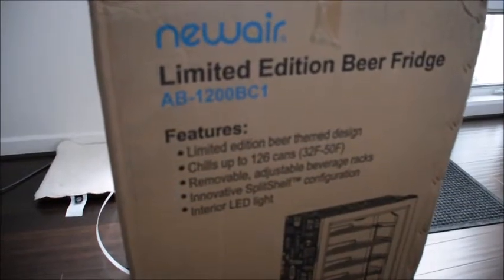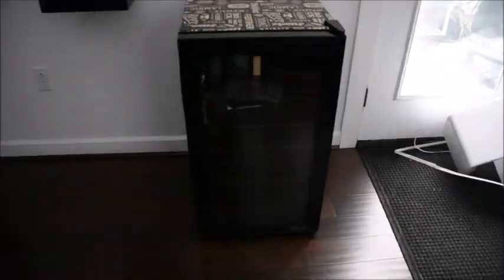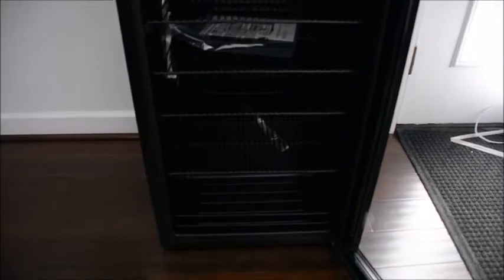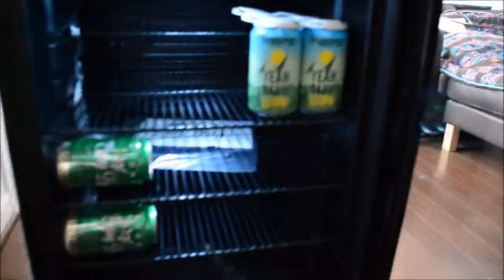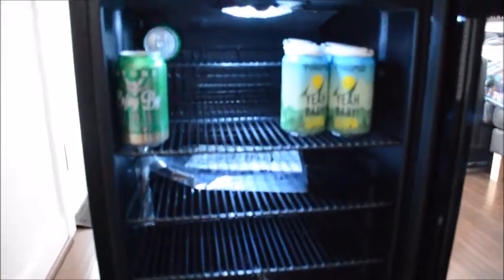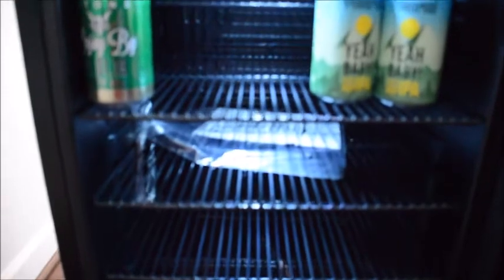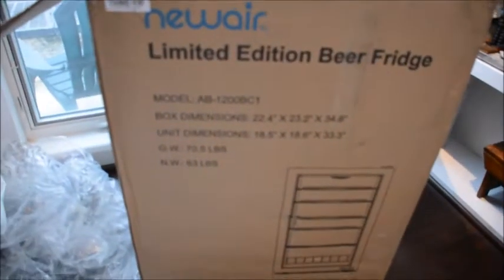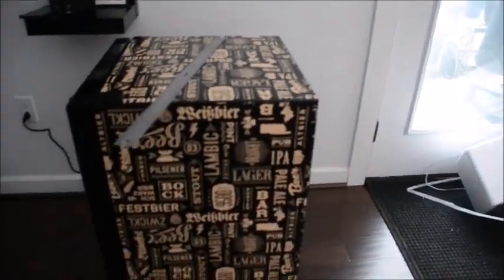NewAir AB-1200BC 126-Can Limited Edition Beer Fridge Unboxing Open Box Wine Beer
Today we unbox a new NewAir AB-1200BC 126-Can Limited Edition Beer Fridge.  This refrigerator can be used for beer, wine or any beverage or refrigerated item.  The fridge features a cool beer-style themes black & gold case.